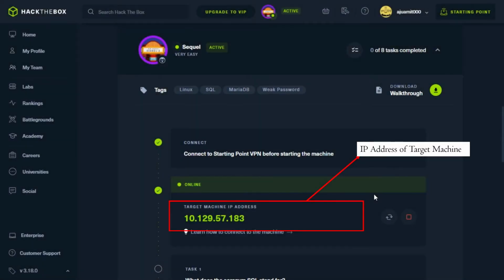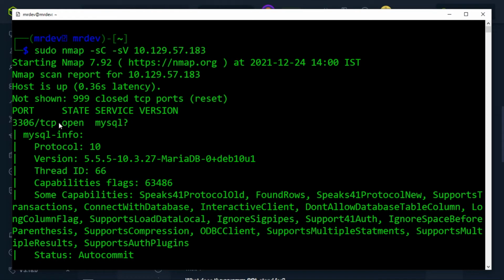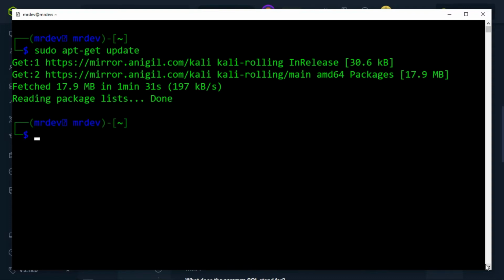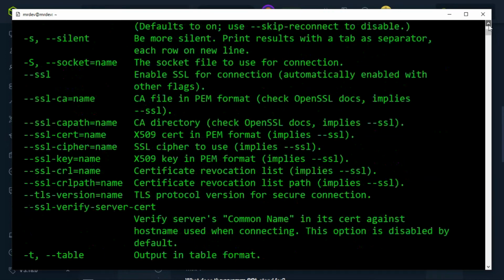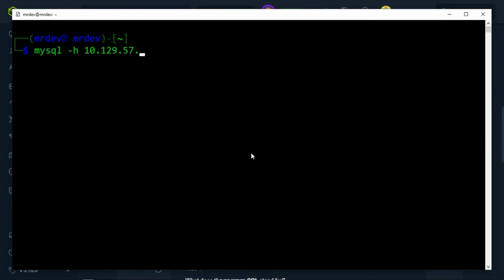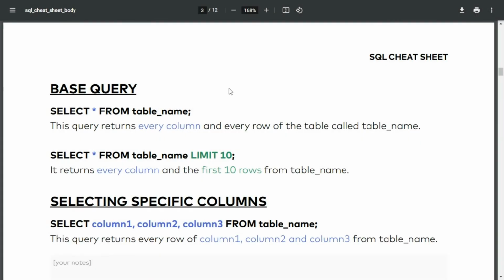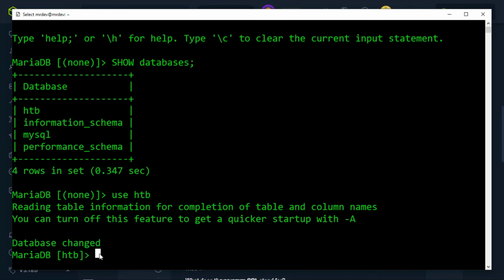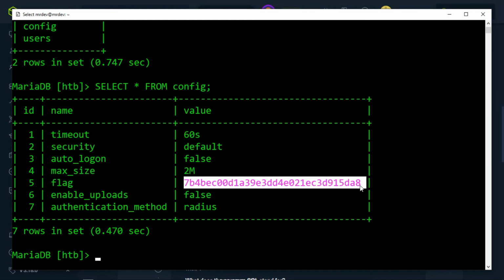#7 Sequel - Starting Point - Hack The Box || Complete detailed Walkthrough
Sequel is a vulnerable machine that contains a My SQL database. Hello everyone in this blog, we are going to enumerate the My SQL database and get into the database.

                             TimeStamp
0:00 Introduction
0:16 Enumeration
1:08 Foothold with the help of MySQL client tool